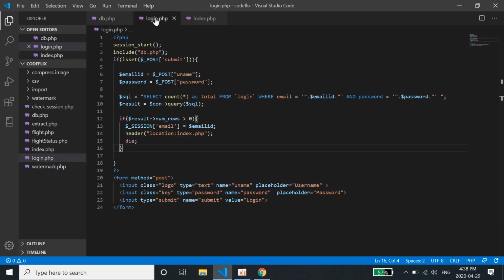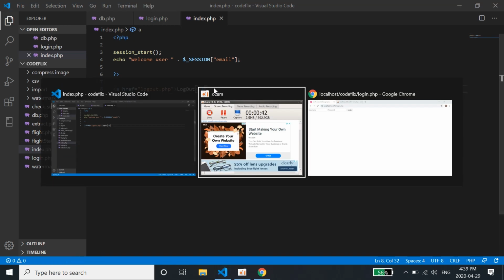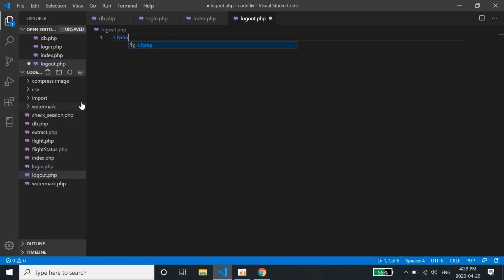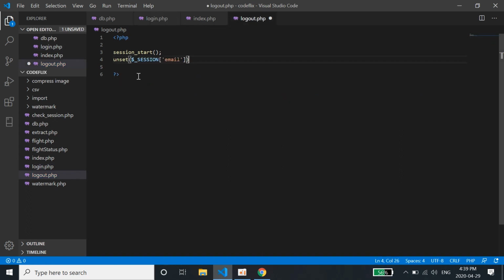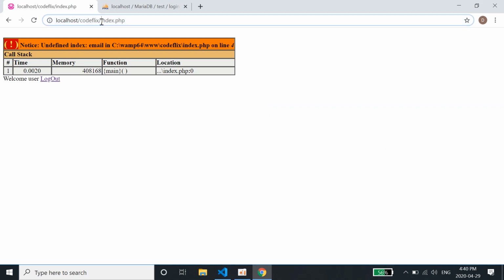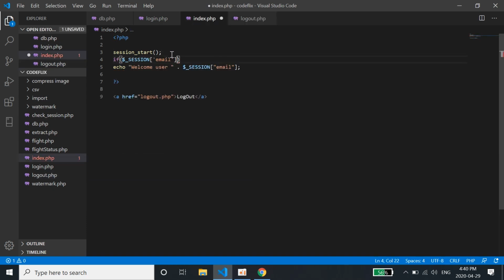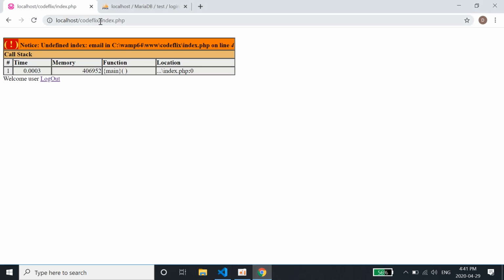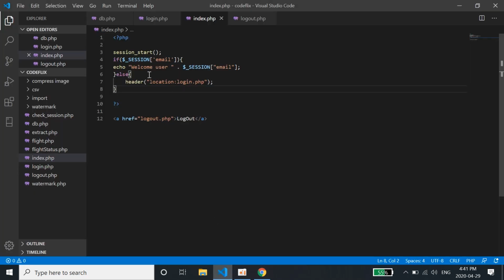How to LogOut With Session in PHP | Full Login Logout System With Source Code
Hey Guys!

So this video is a continuation of the login with session video. And as in the last video, we saw how to login using session into a system. In this video we will see how to Logout once we have logged in into the system. So once we are logged in, we will make a logout button and then we will unset the session and put a check of session in the login system. This will make a full login logout system for us.